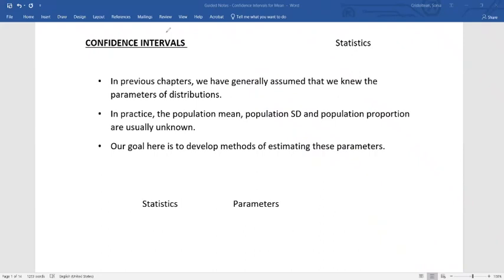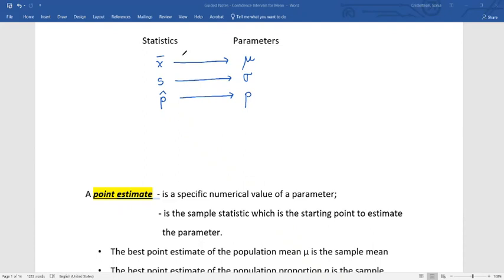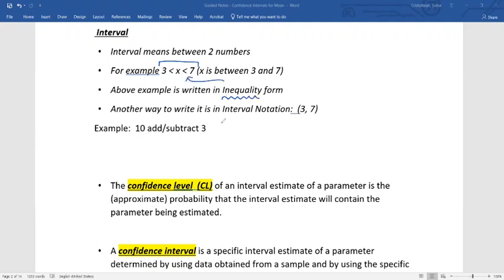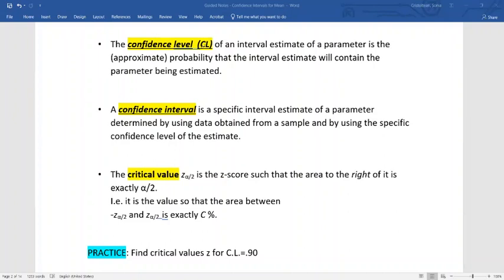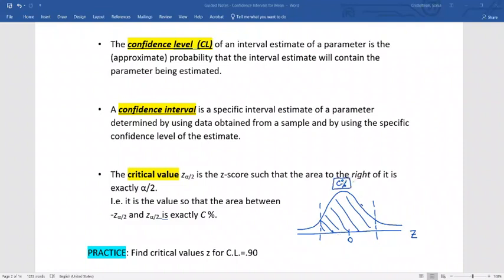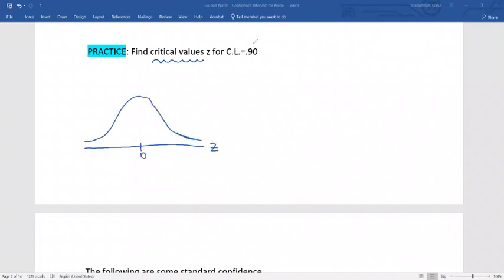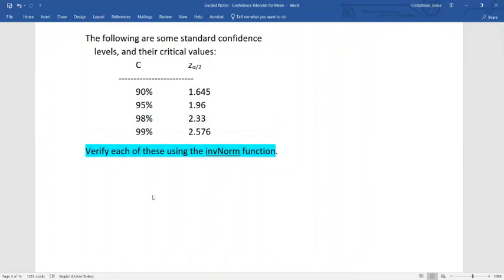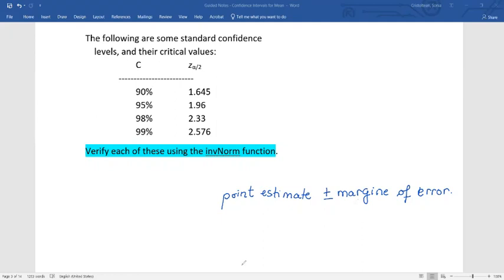CH 9 Part 1 Introduction 16 min